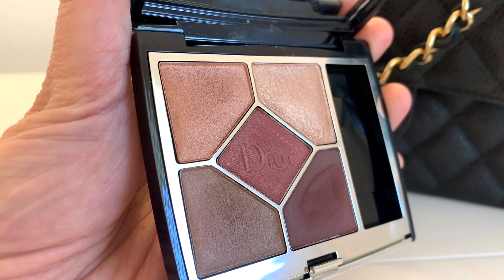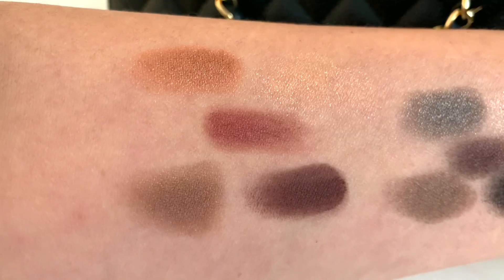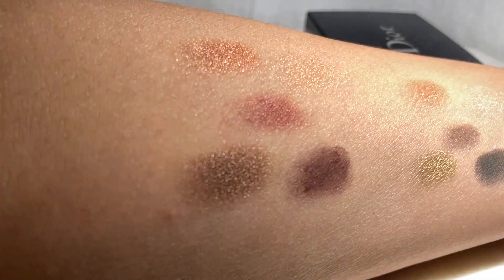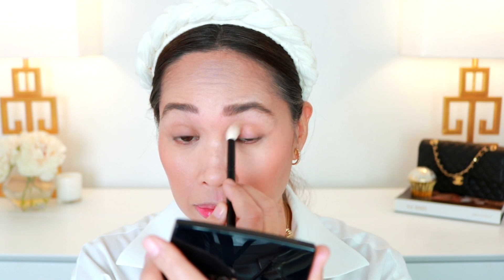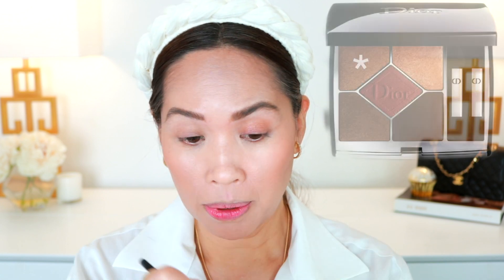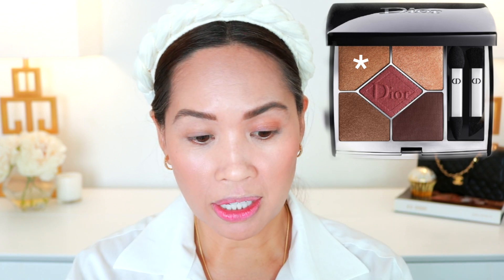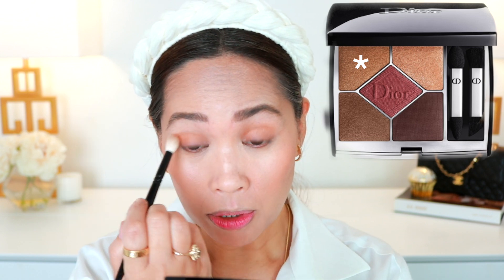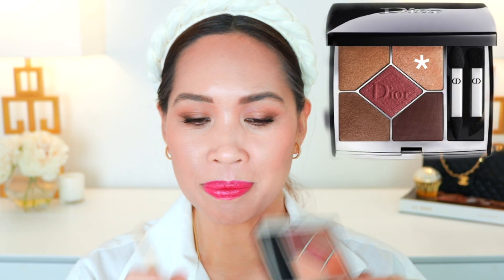✨DIOR ✨ MITZAH 5 COULEURS COUTURE PALETTE DEMO ✨ EVERYDAY EDIT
Products Mentioned:

DIOR 5 Couleurs Couture Eye Shadow Palette